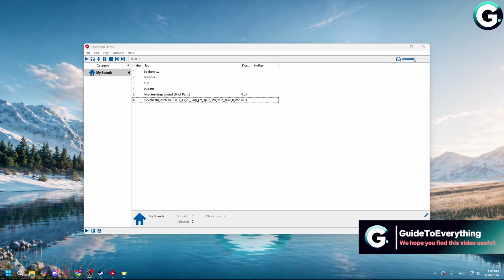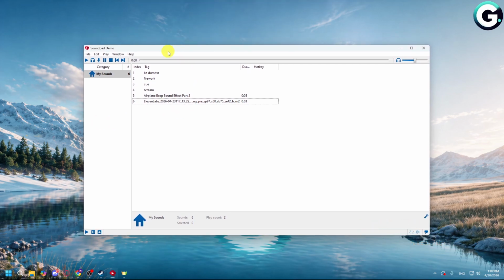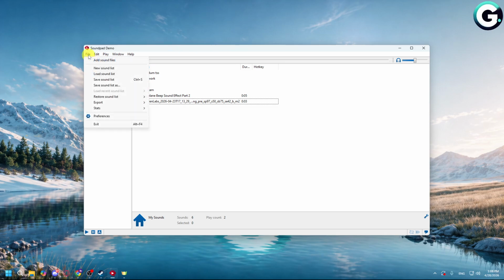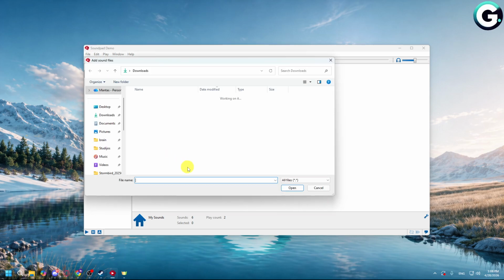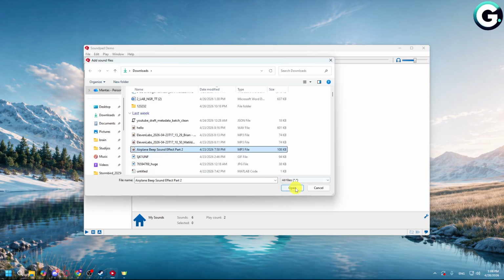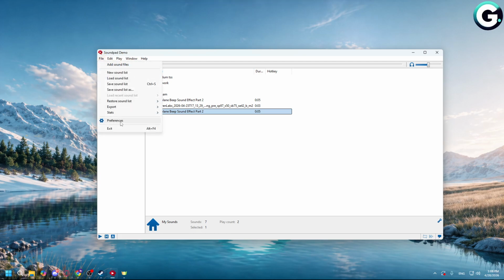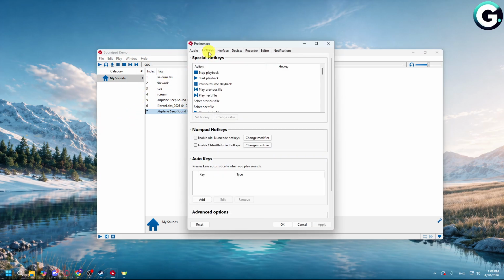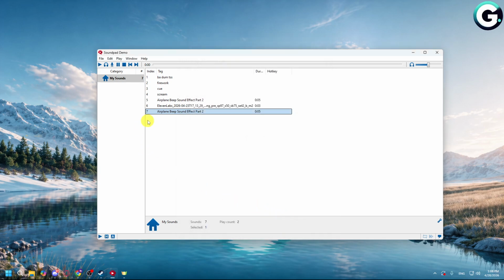How To Use Soundpad: Beginner’s Guide (EASY) 2026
This tutorial shows how to use Soundpad effectively, guiding you through its essential features and functionalities.
You will learn how to navigate the Soundpad interface, play sound clips, and customize your settings to enhance your experience.
By following this guide, you'll be able to enjoy sound playback in your applications seamlessly and improve your overall audio experience.